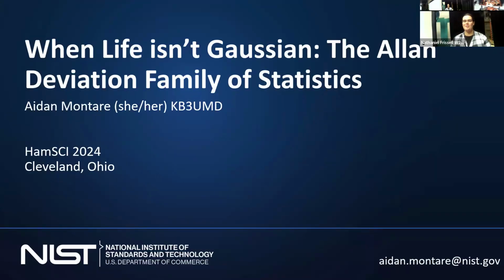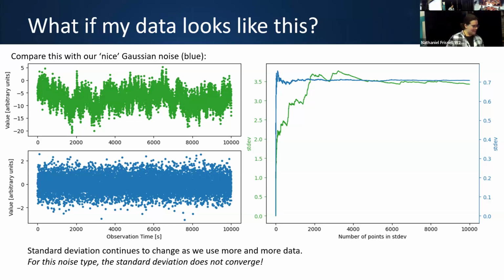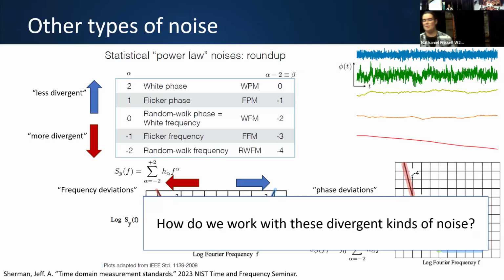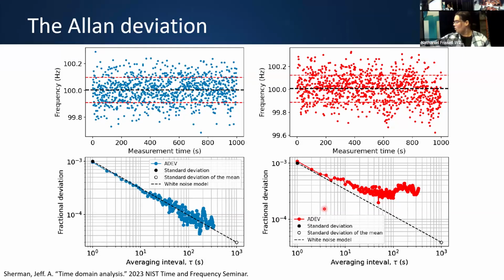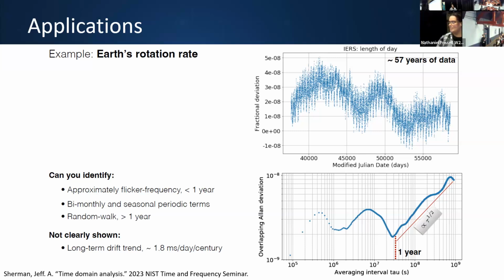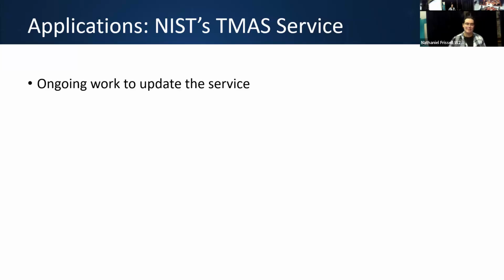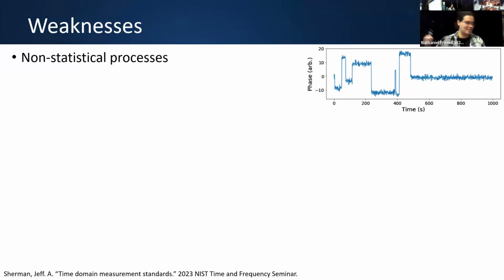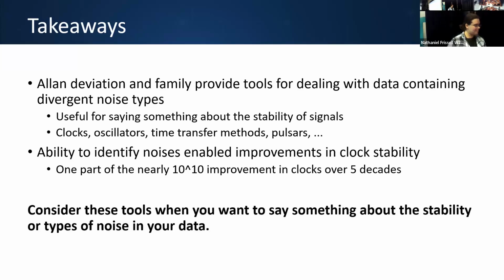HamSCI 2024: When Life isn't Gaussian: The Allan Deviation Family of Statistics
When Life isn't Gaussian: The Allan Deviation Family of Statistics, by Aidan Montare KB3UMD
National Institute of Standards and Technology